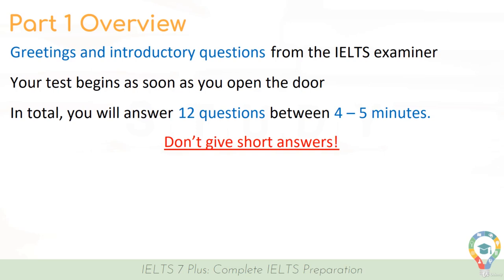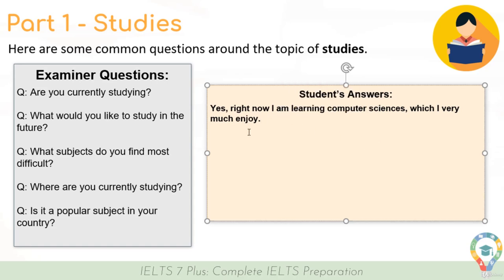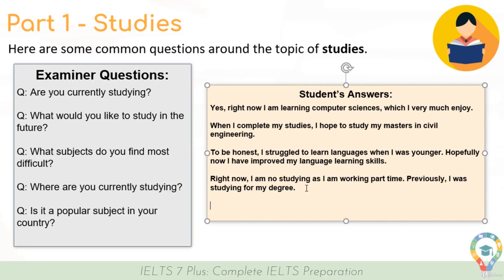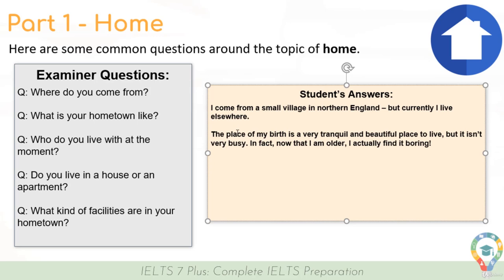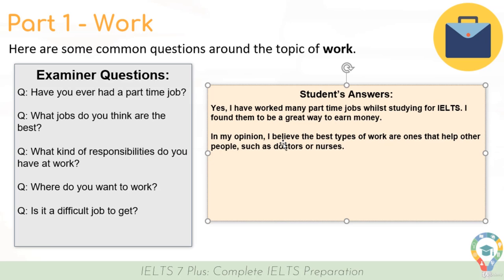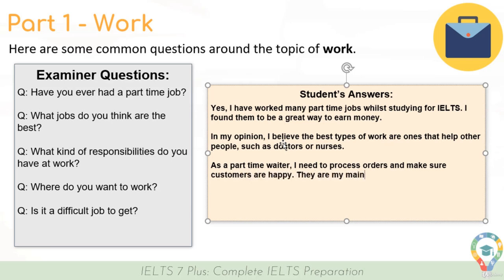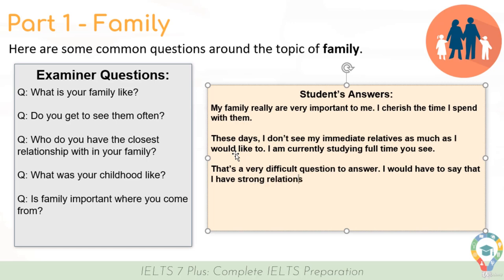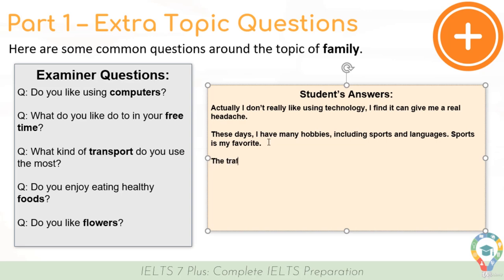04 IELTS Speaking - 014 IELTS Speaking Part 1 Common Questions with Answers